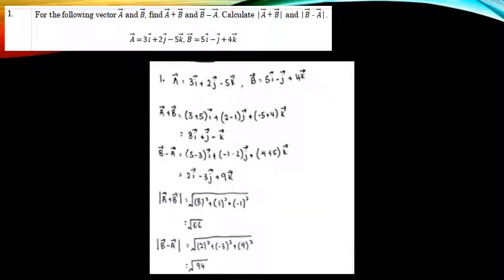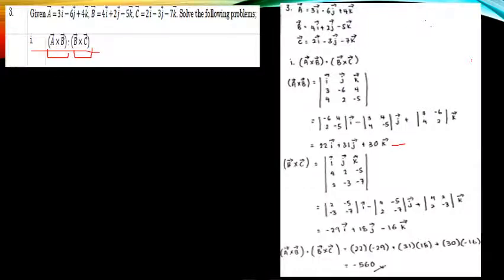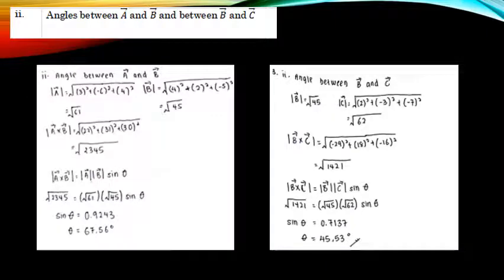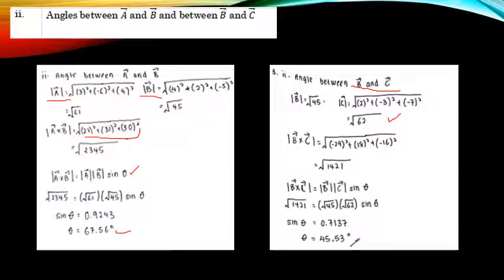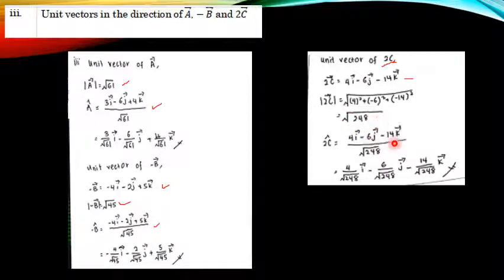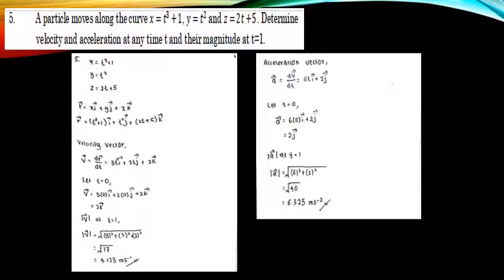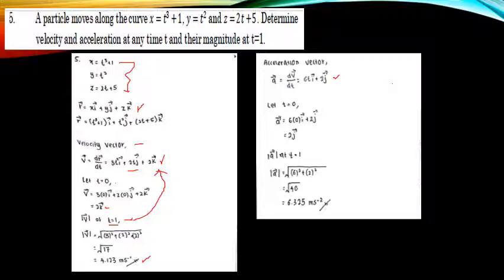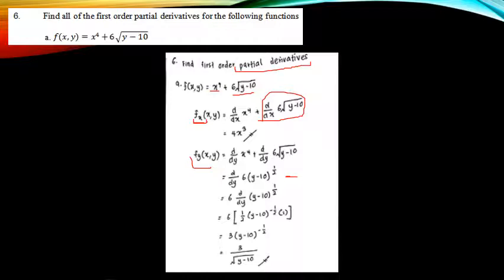KNF2033 TUTORIAL 7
Discussion and solution for tutorial 7 on Vector Differential Calculus (Scalar and Vector)